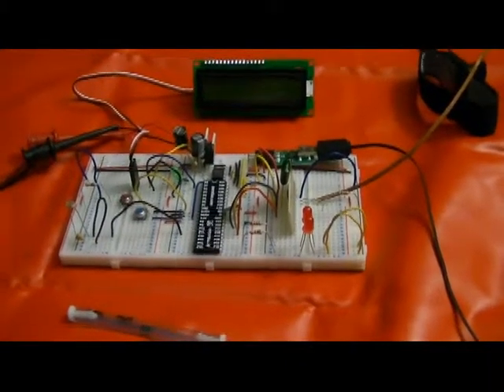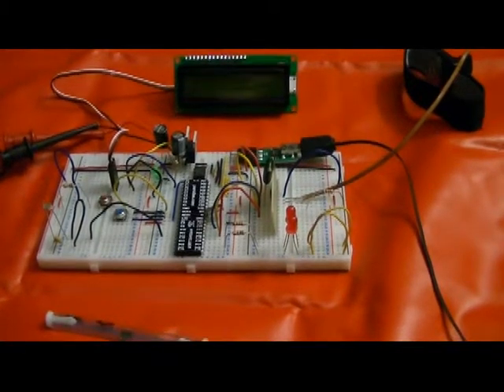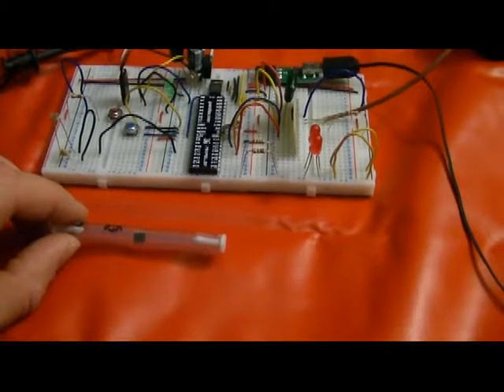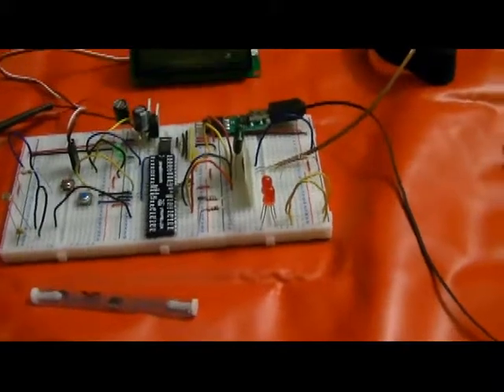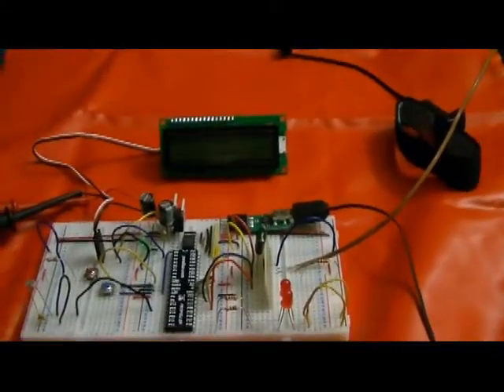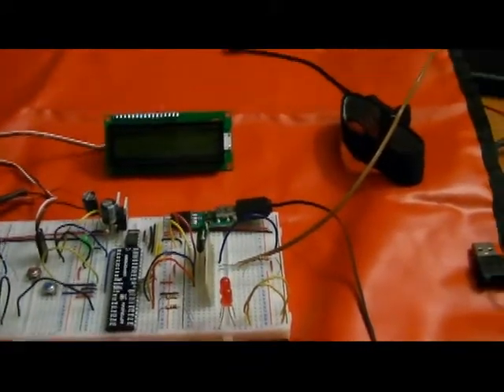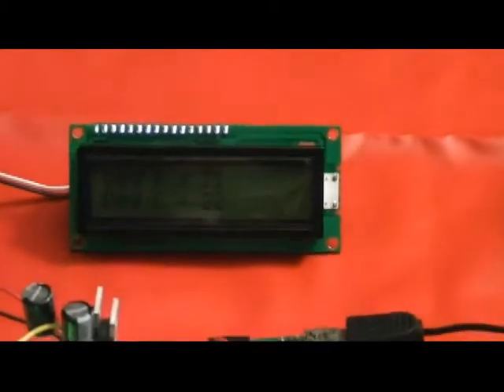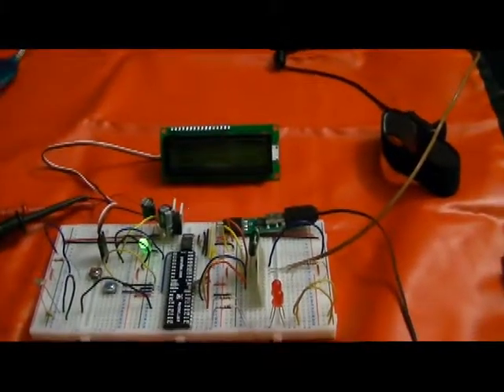Electronic Thermometer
Electronic thermometer utilizing a MAX6675 thermocouple amplifier and a parallax propeller microcontroller.